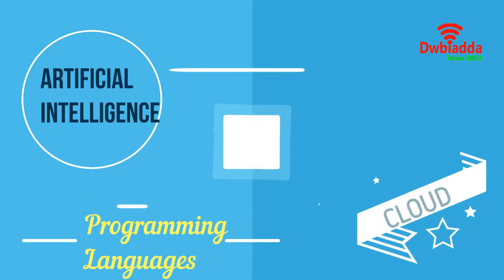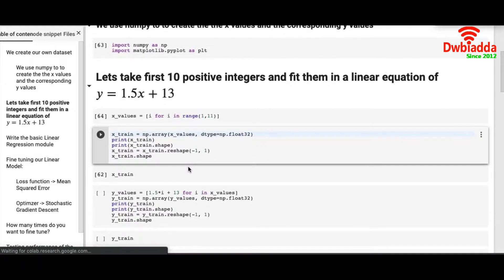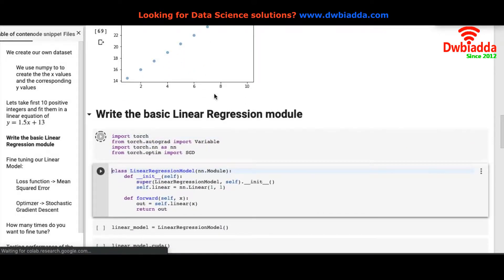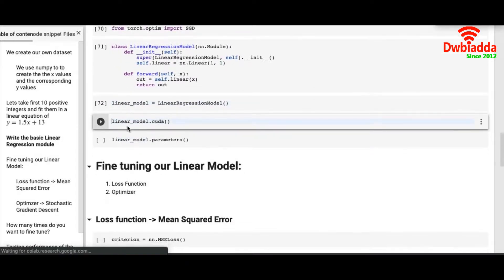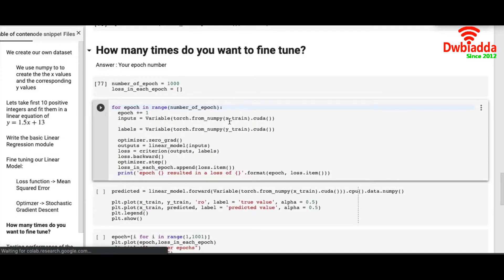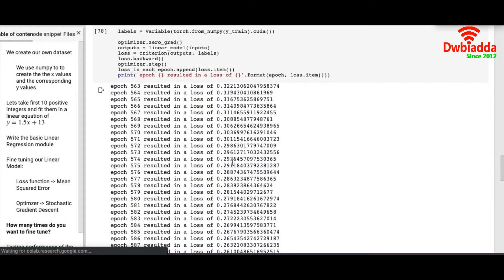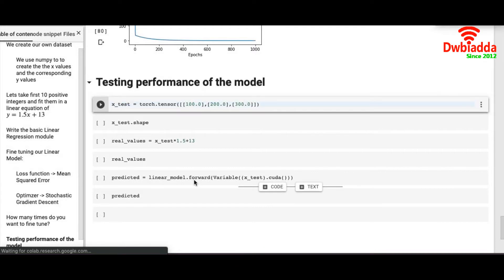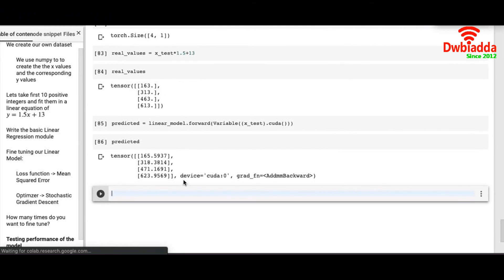How to implement linear regression using pytorch | Pytorch tutorial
Welcome to dwbiadda Pytorch tutorial for beginners ( A series of deep learning ), As part of this lecture we will see, How to implement linear regression using pytorch

Download code from below link